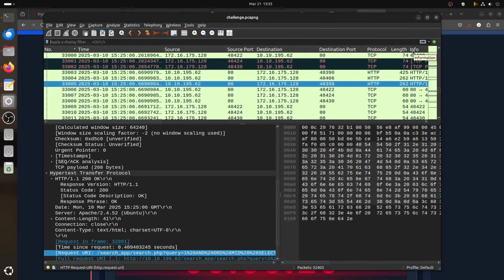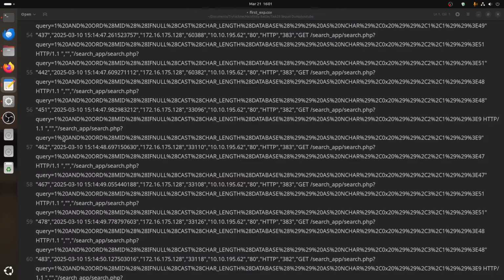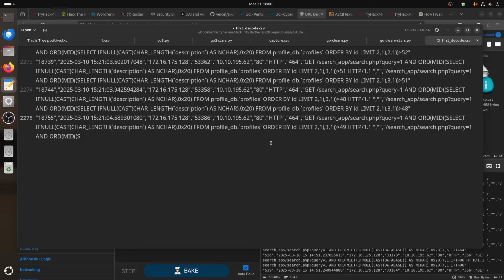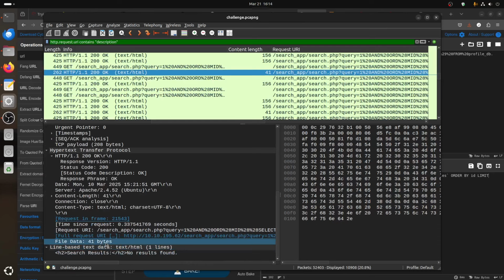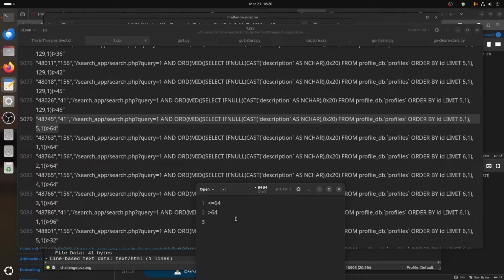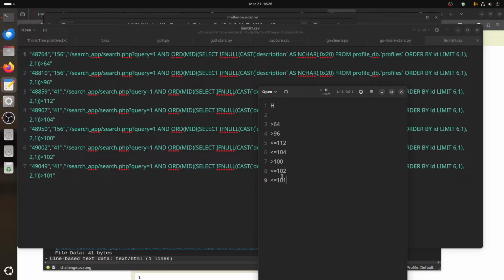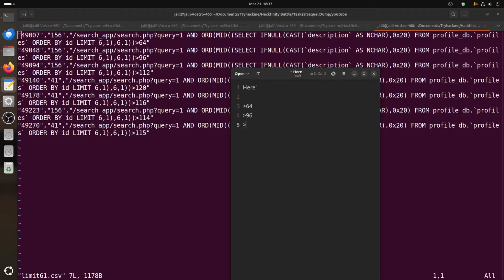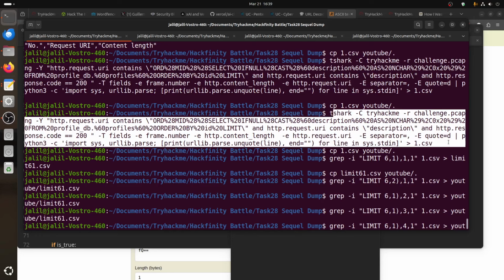TryHackMe Sequel Dump - Recovering STOLEN DATA from Blind SQL Injection | Hackfinity Battle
🌟 In this video, we tackle the 'Sequel Dump' room from the TryHackMe Hackfinity Battle CTF. We'll analyze a PCAP file to uncover a blind SQL injection attack using sqlmap.

🌟 First, we'll walk through the manual process of reconstructing the attacker's requests and extracting the stolen data, character by character. Then, we'll show you how to automate this process with a Python script, saving time and effort.

🌟 Learn how to identify and exploit blind SQL injection vulnerabilities and recover valuable data. Let's get started!"